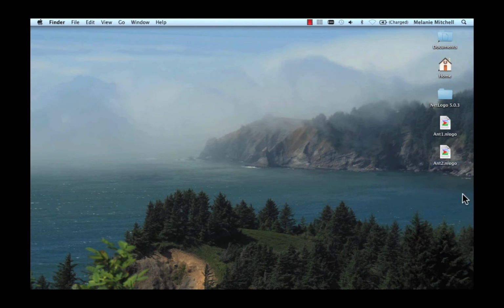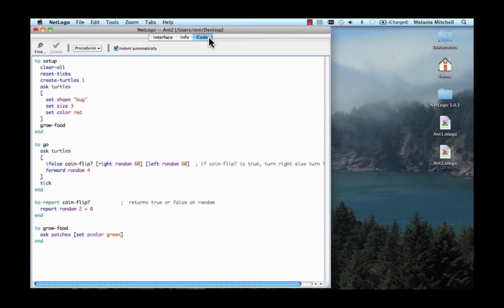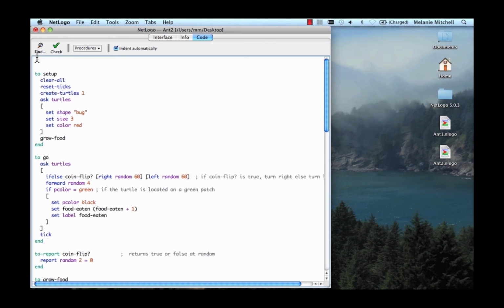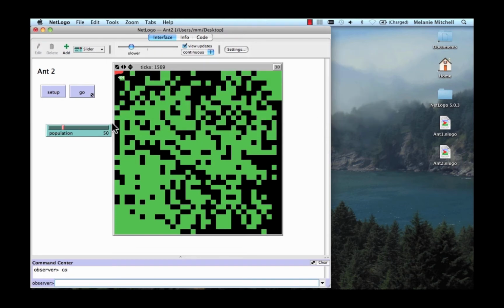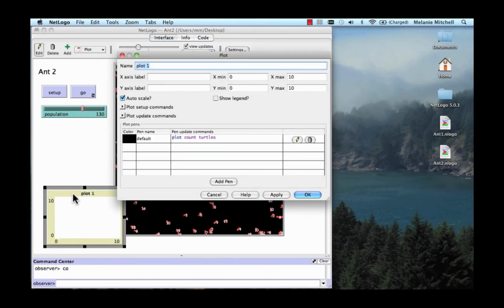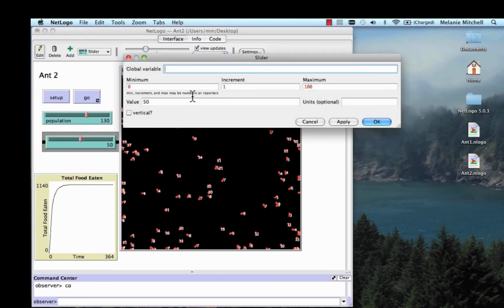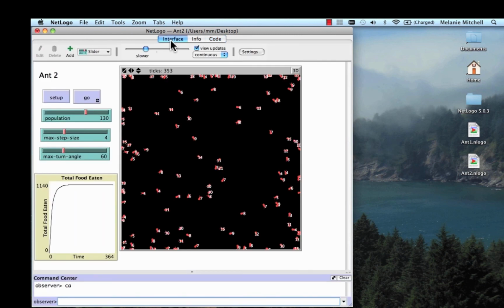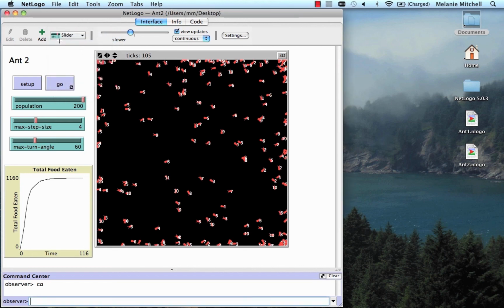Introduction to Complexity: Our Second NetLogo Model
These are videos from the Introduction to Complexity course hosted on Complexity Explorer. You will learn about the tools used by scientists to understand complex systems. The topics you'll learn about include dynamics, chaos, fractals, information theory, self-organization, agent-based modeling, and networks. You’ll also get a sense of how these topics fit together to help explain how complexity arises and evolves in nature, society, and technology.

This course was developed by professor Melanie Mitchell, and is based on her book Complexity: A Guided Tour.